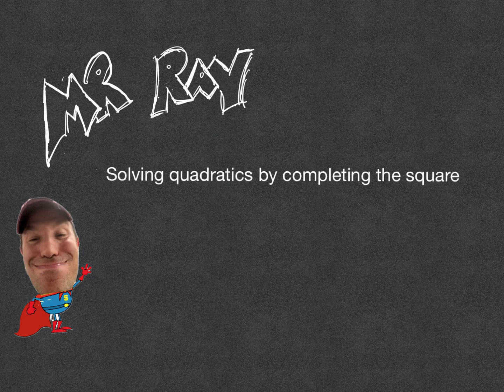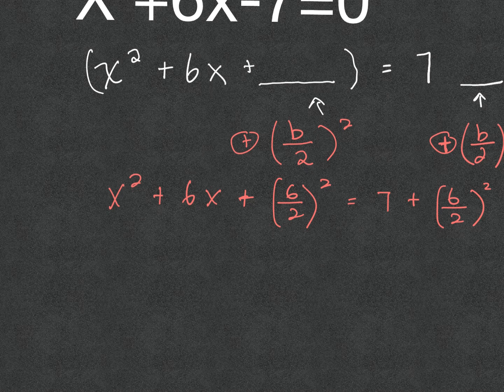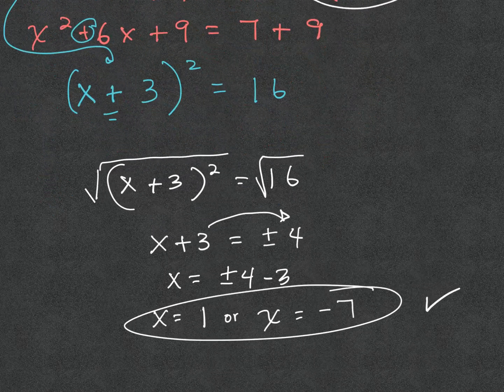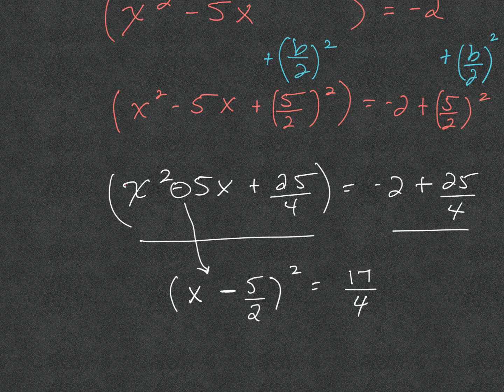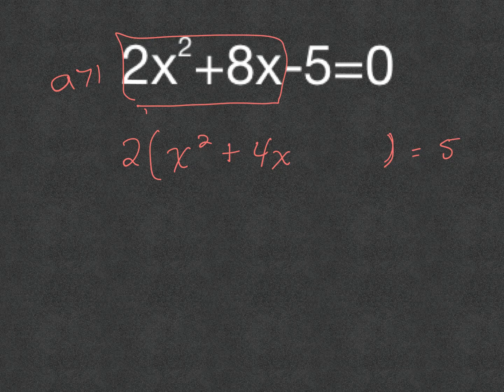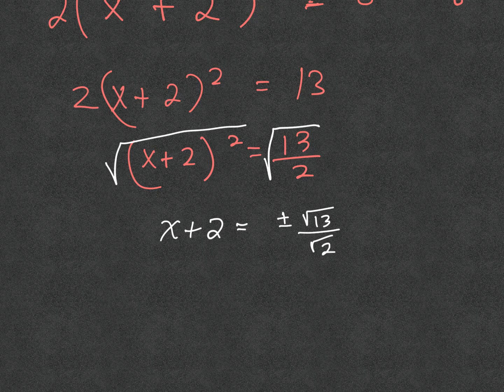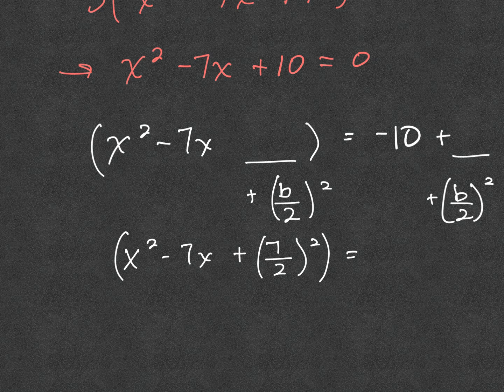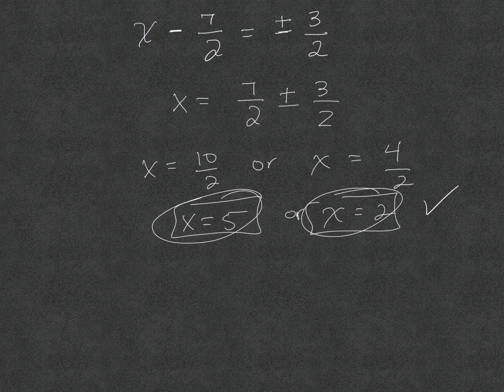Algebra made easy: Solving quadratics by completing the square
In this video I will explain how to solve quadratics by completing the square both then a is equal to 1 and when a is greater than 1.